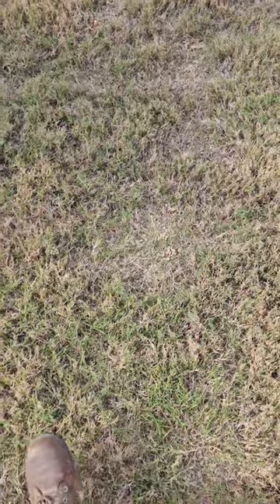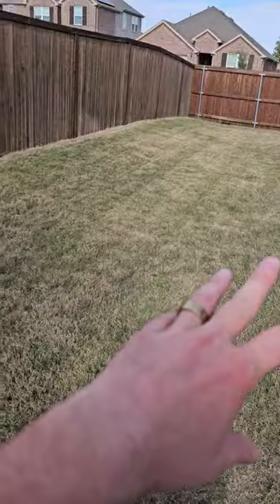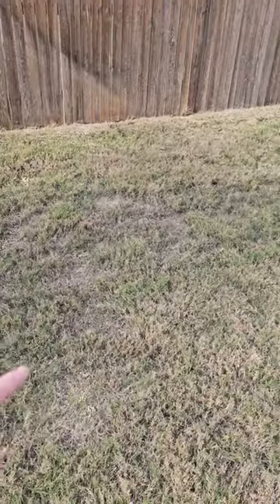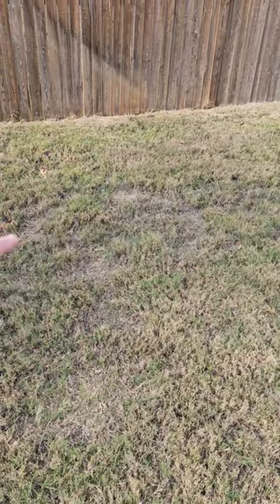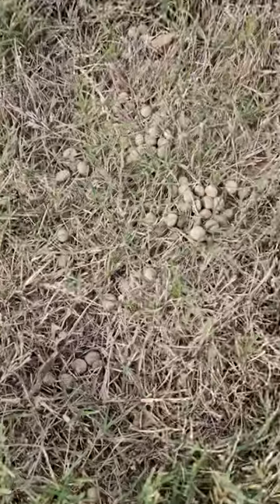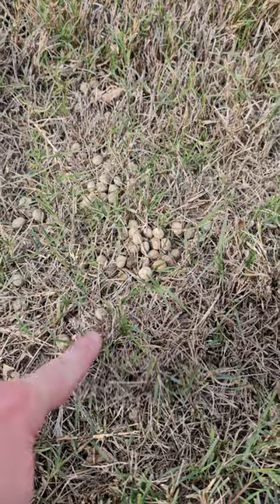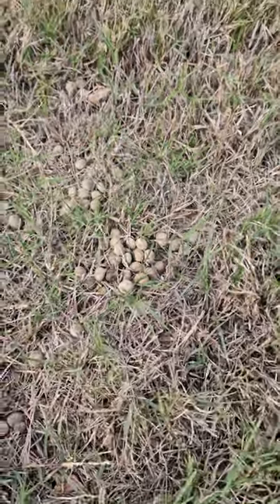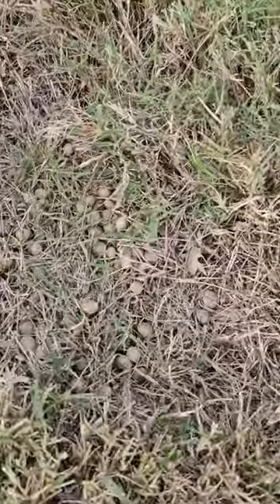BEWARE of Rabbit Droppings...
Droppings are a sure sign of rabbit damage in your yard... BE AWARE! 🐰